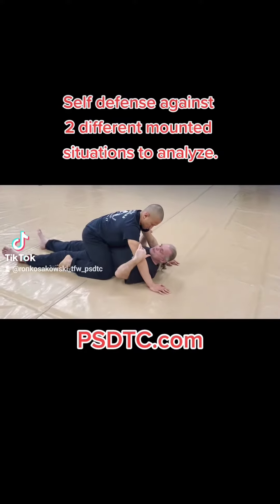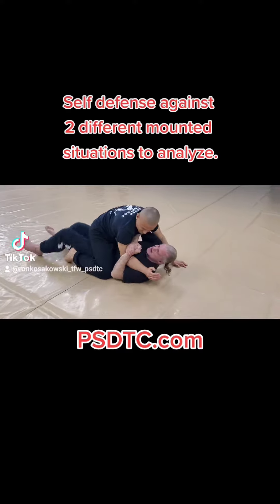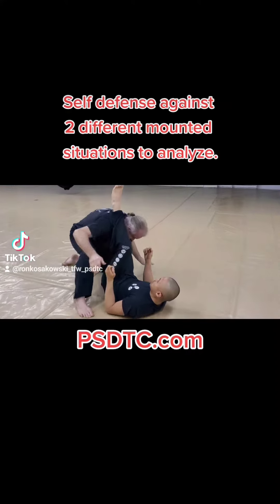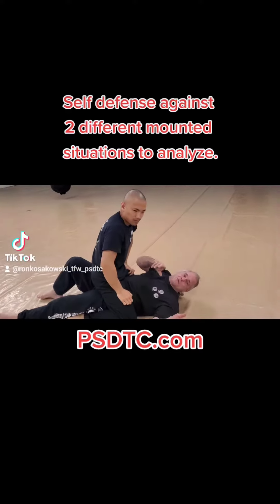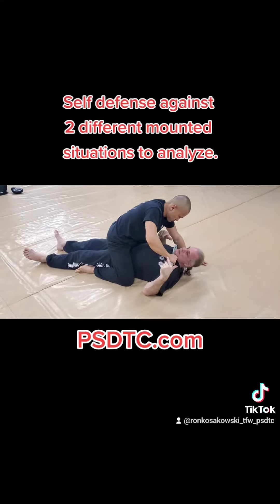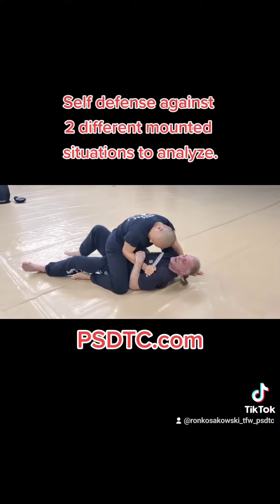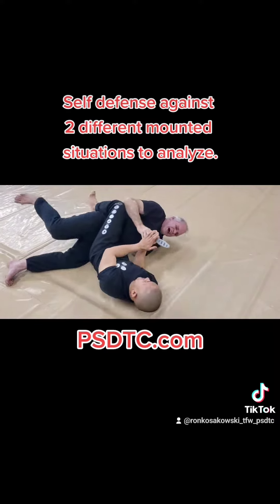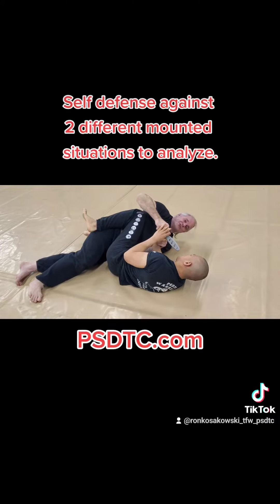A couple of different mount escapes, empty handed & with weapons...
Just showing a couple of mounted escapes. As for the knife situation how did you get there.